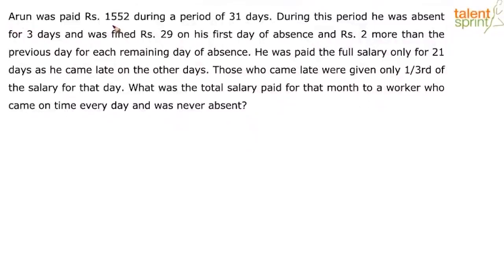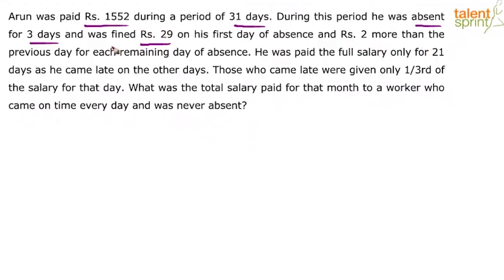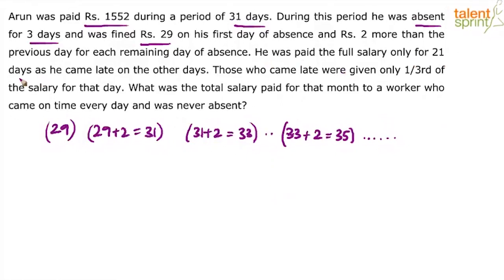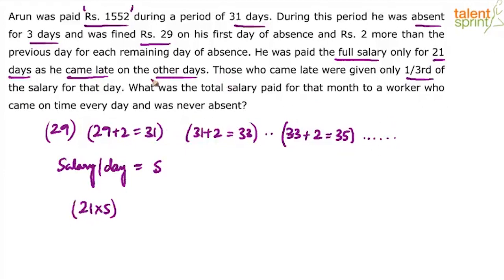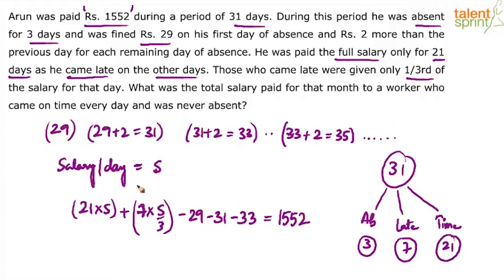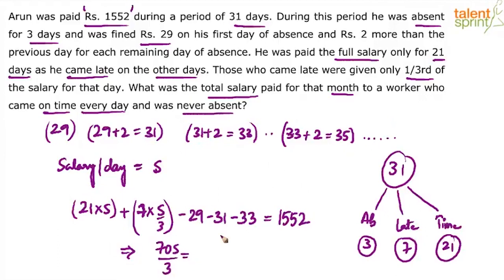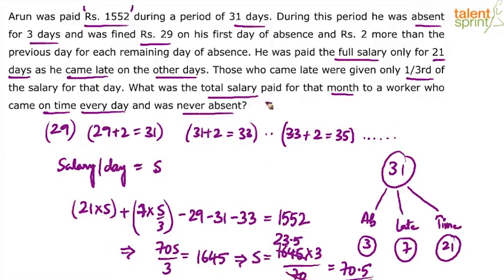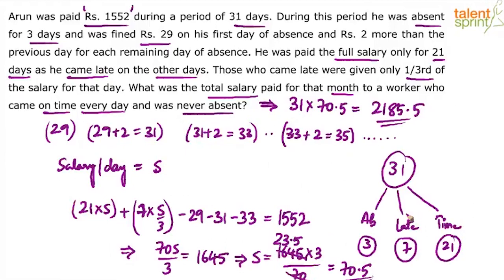Number System | Advanced Example - 21 | Quantitative Aptitude | TalentSprint Aptitude Prep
Happy learning!